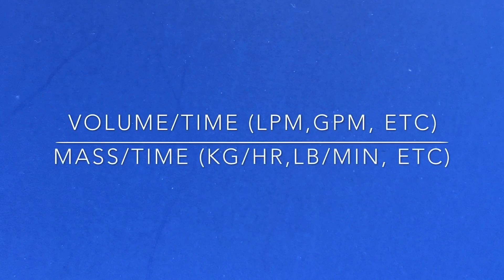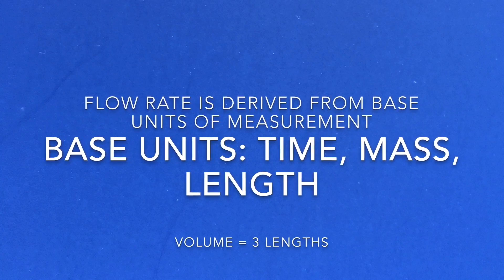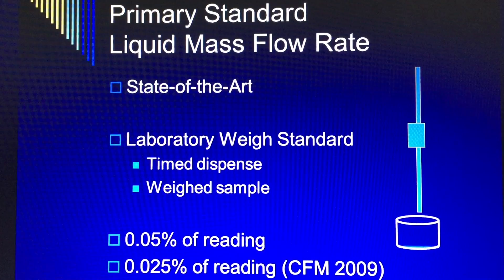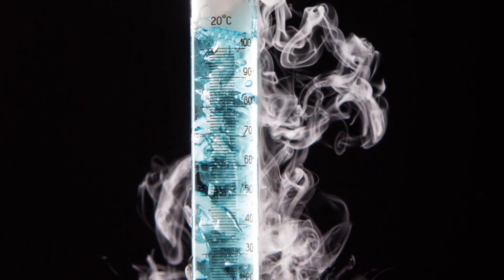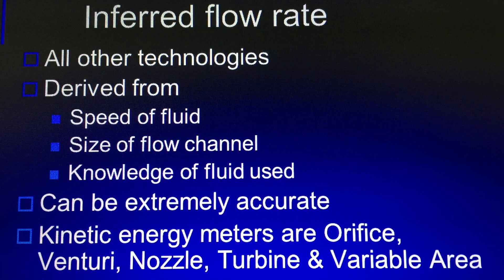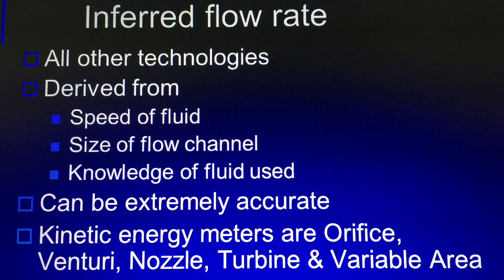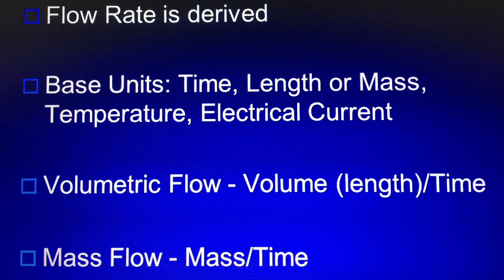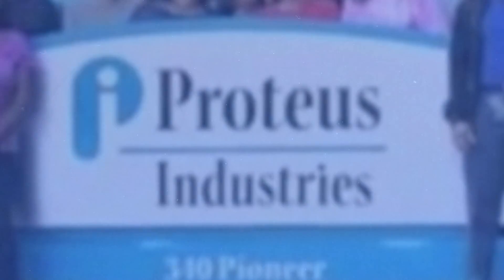Flow Fundamentals - Units of Measure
This video is about Flow - Units of Measure.  Learn how liquid flow rate is defined and measured.  An introduction to various flow measuring technologies and terminology.  Learn the difference between Primary (Base) and Derived Units.  Learn which technologies measure using Primary (Base) Units or Inferred through fluid parameter calculations.